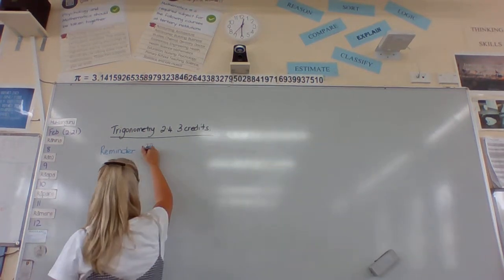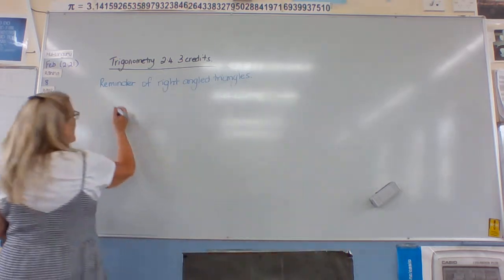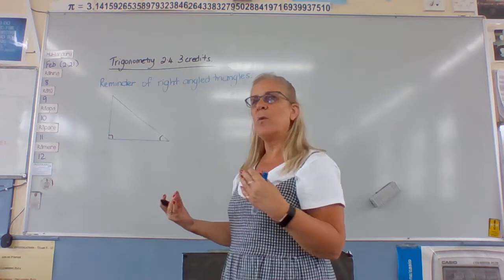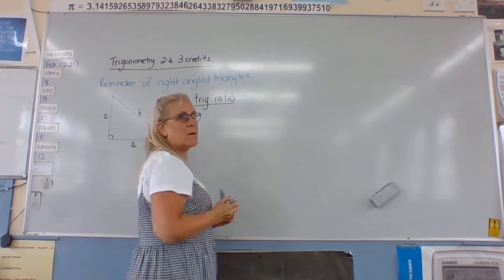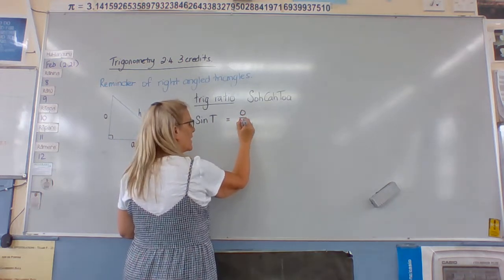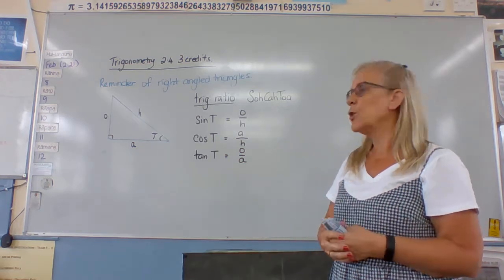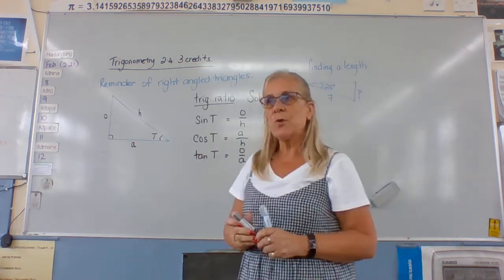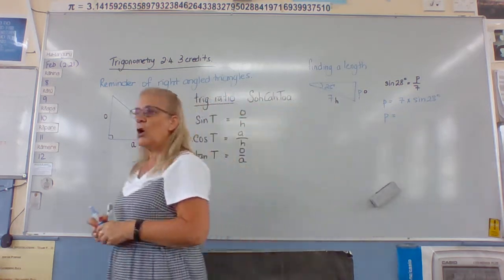NCEA Level Two 2.4 Right angled Trig Reminder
A reminder of right angled trigonometry before heading into the level 2 non-right angled trigonometry standard